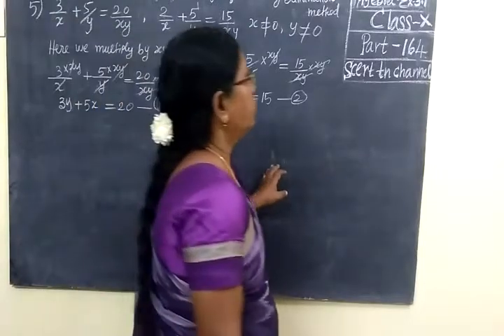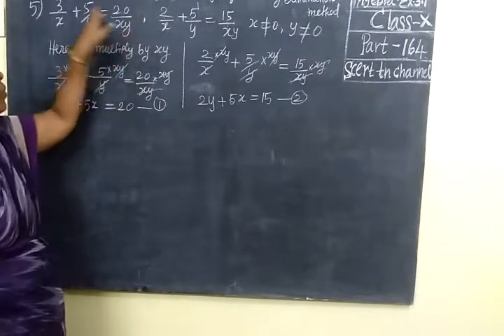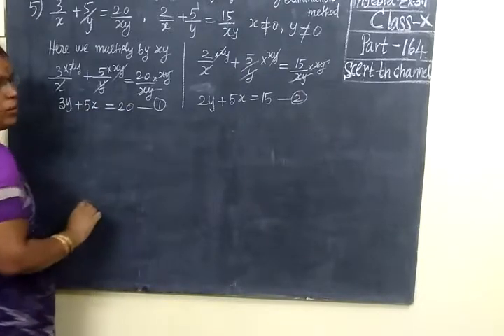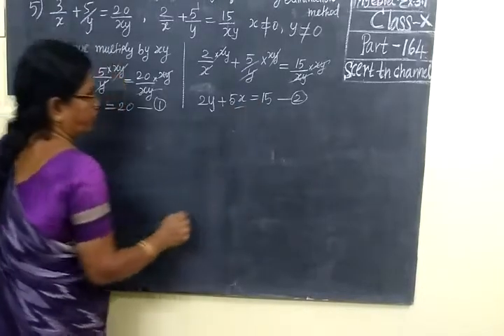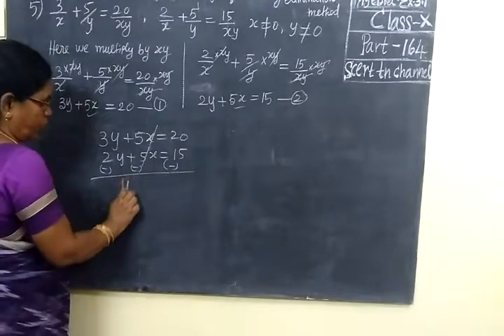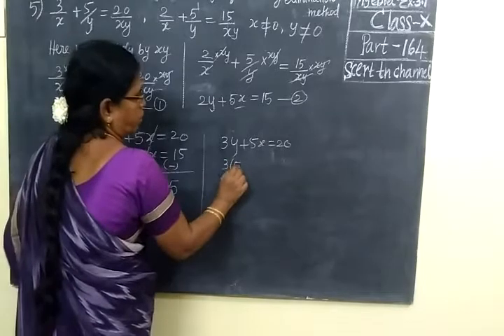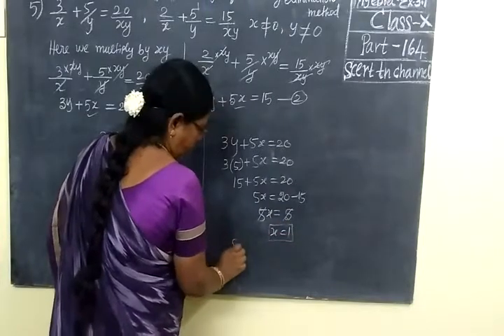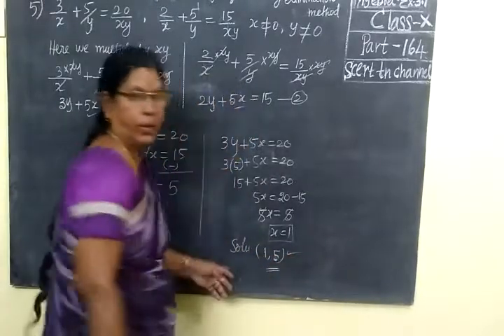TN SB 10th Maths Part 164 Algebra Ex 3.1 Sum 5